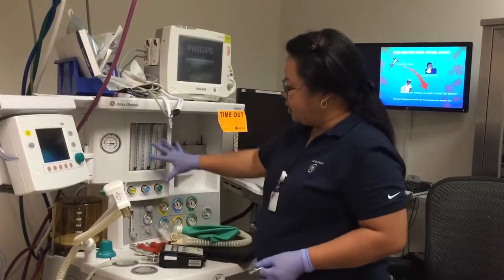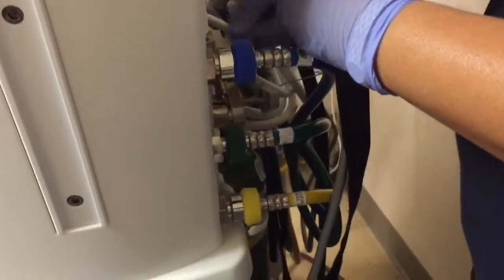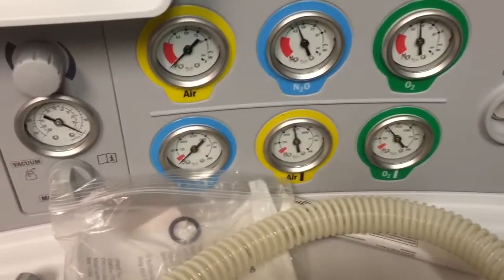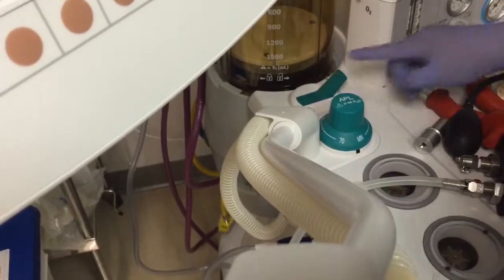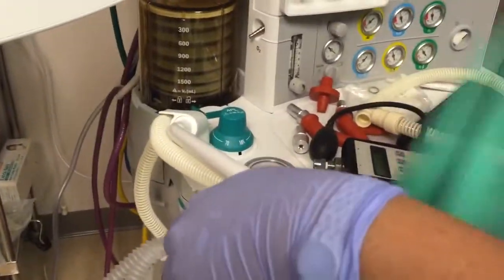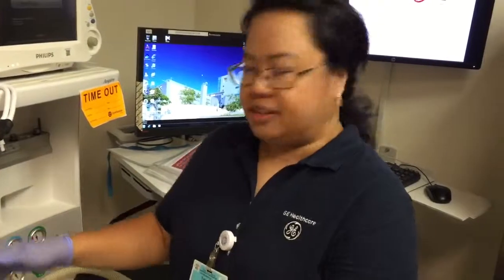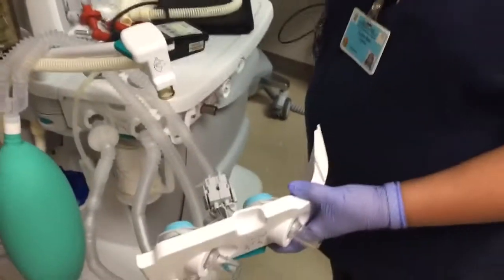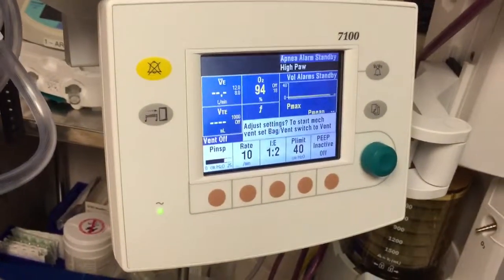Checking the GE Aspire anesthesia machine, by a GE tech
How to do a daily anesthesia machine check of the GE Aspire anesthesia machine.